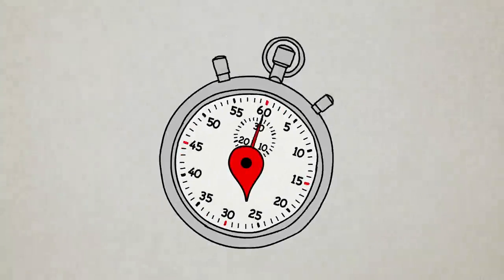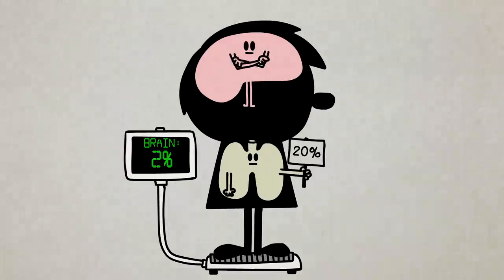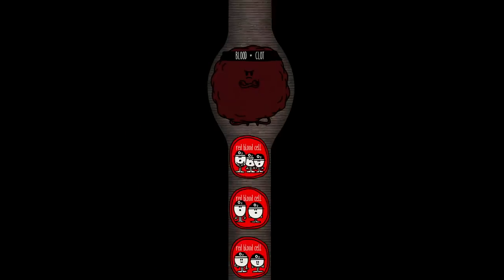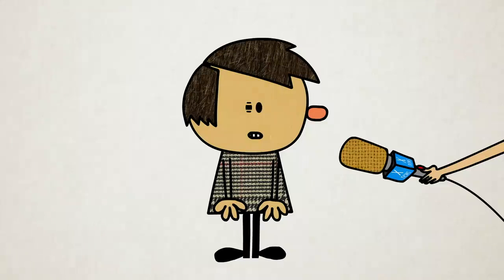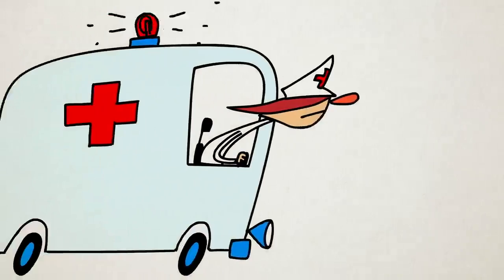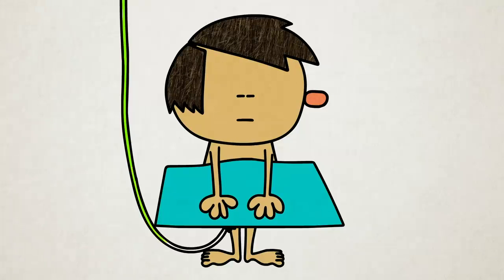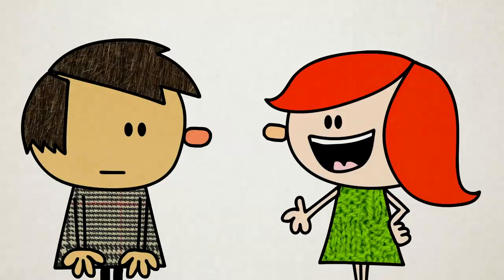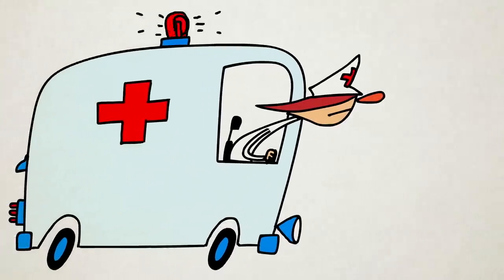[FREMO] Chuyện gì đã xảy ra trong một cơn đột quỵ?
Động mạch là các mạch máu chuyên chở oxy và chất dinh dưỡng cho cơ thể. Động mạch thường rất mềm và đàn hồi trong điều kiện bình thường. Mỡ máu cao sẽ làm lắng đọng các mảng lipid, cholesterol và một số chất khác trên thành động mạch, hình thành các mảng xơ vữa động mạch, thành mạch máu trở nên dày và cứng hơn.

Các mảng vữa này có thể bị vỡ ra, dẫn đến hình thành cục máu đông làm tắc nghẽn các mạch máu bị tổn thương. Từ đó có thể dẫn đến thiếu máu nuôi các cơ quan do động mạch đó nuôi dưỡng, trong đó quan trọng nhất là tim, não và động mạch chủ, gây ra những biến chứng gây tử vong cao như đột quỵ